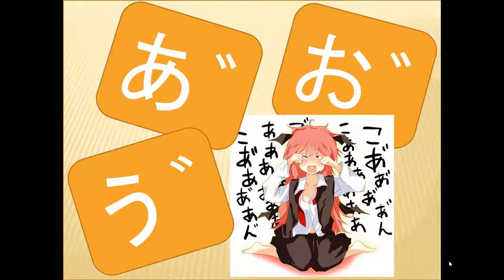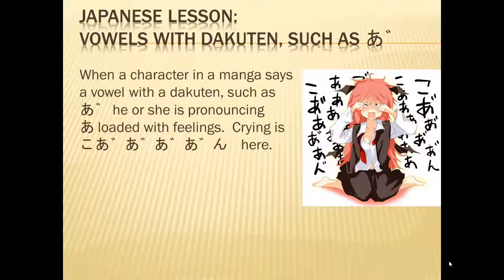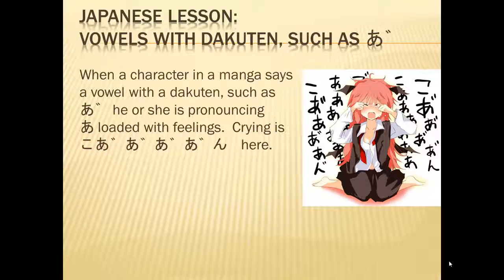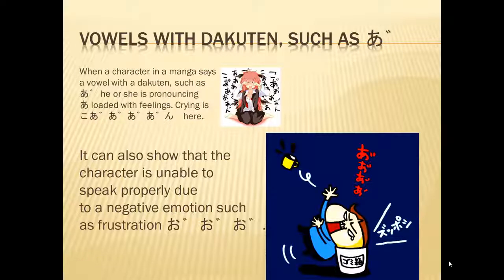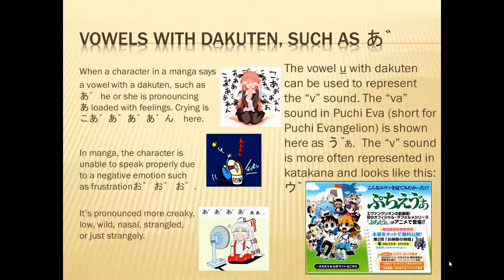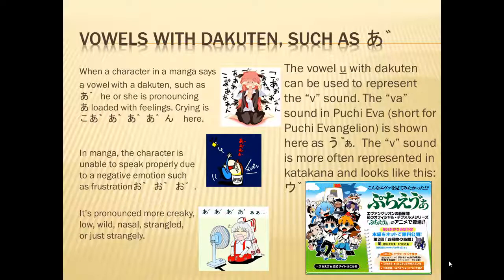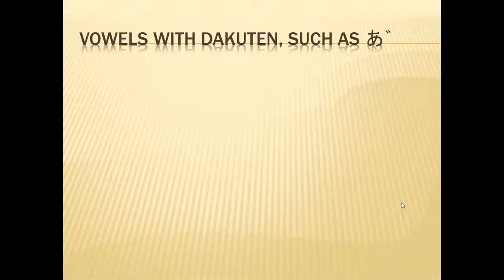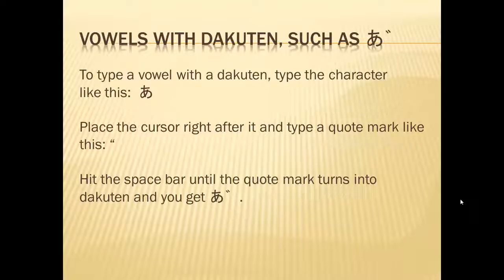Japanese Vowels with Dakuten (aka "ten-ten"), such as あ゛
Learn the meaning of Japanese vowels that have a dakuten (ten-ten) mark after them. They are often seen in manga.